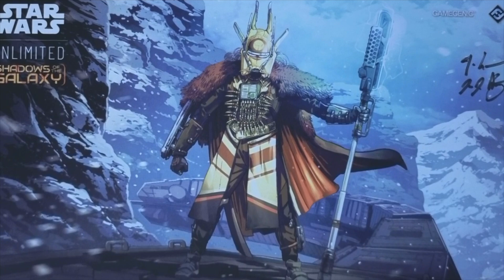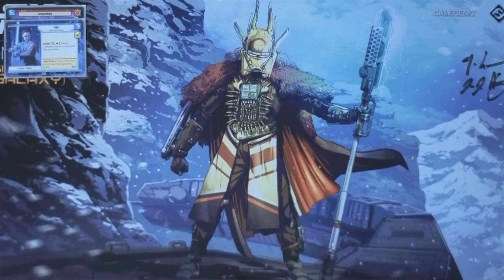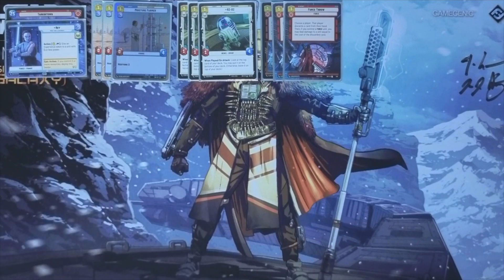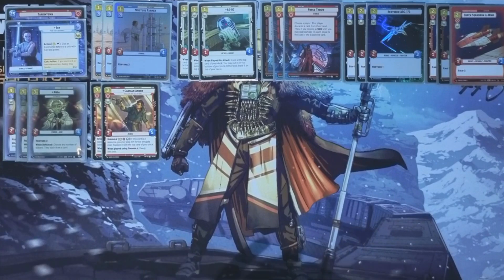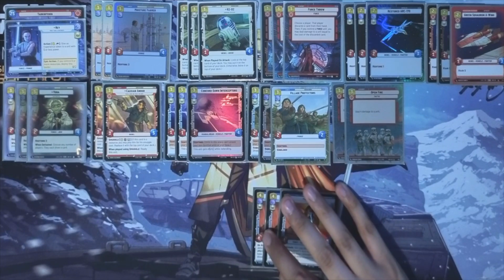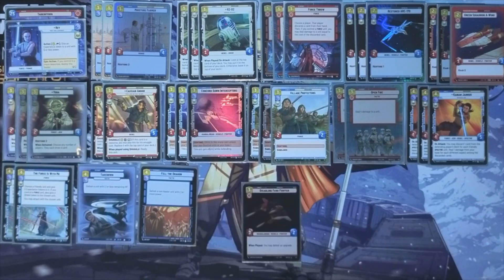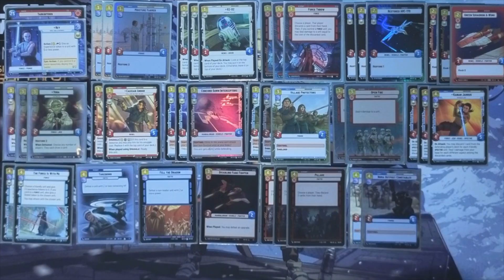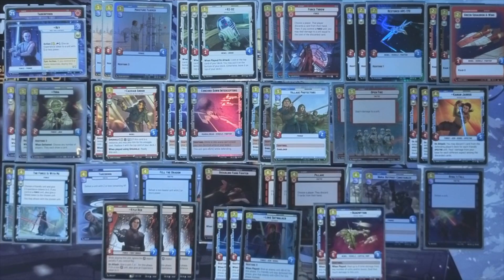Shadows Of The Galaxy Deck Tech: Moisture Farmer Edition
Grab your tickets to the BIGGEST SWU Event in the world so far here!